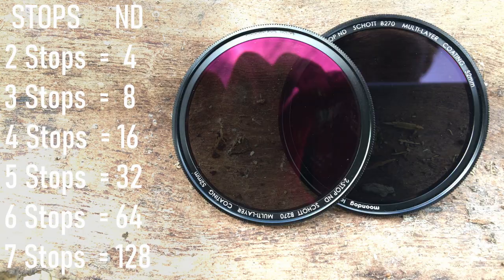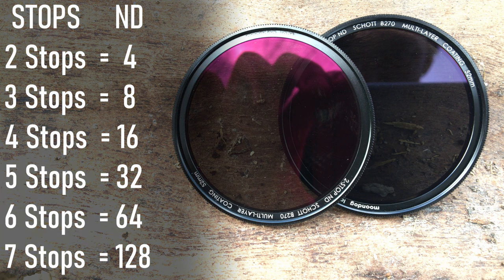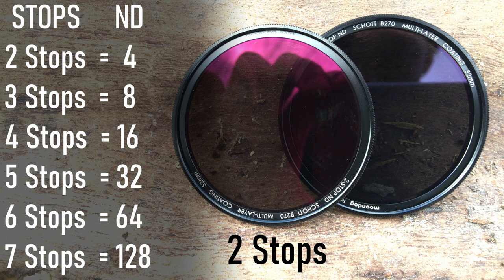BEGINNERS GUIDE TO SMARTPHONE ND FILTERS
In this video "A Beginner's Guide To ND Filters" I talk about how to use, when to use, how I attach ND filters to your smartphone as well as how the ND numbering works. Shot with Filmic Pro.

To do this I will be using the Moondog Labs ND filters and a variable Neewer ND filter.

Neewer Variable ND filter and clip set